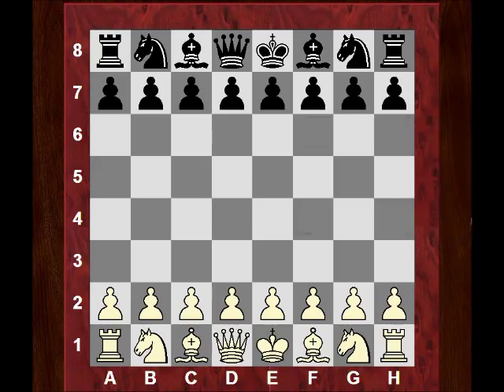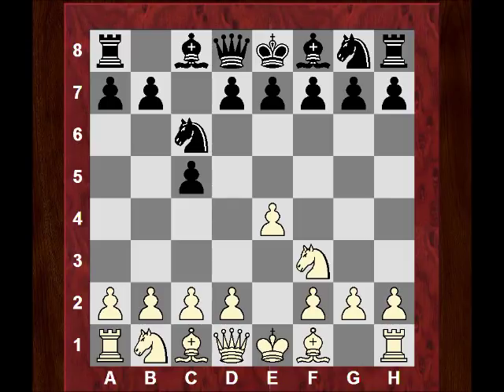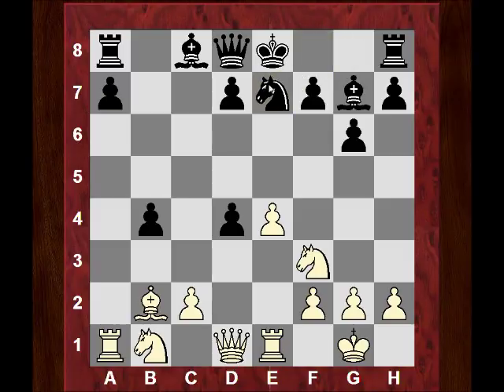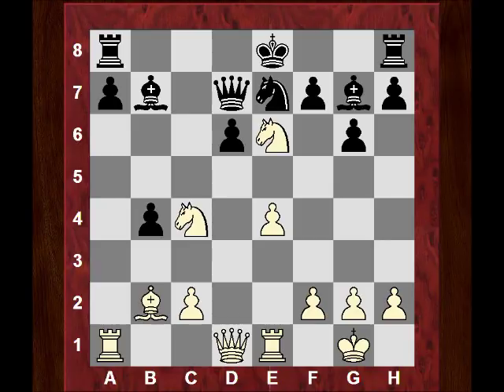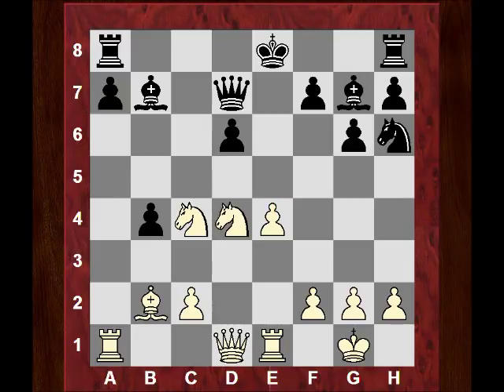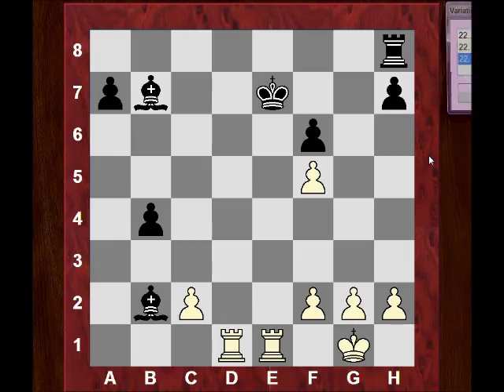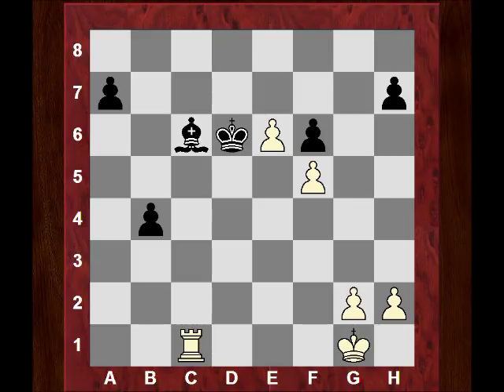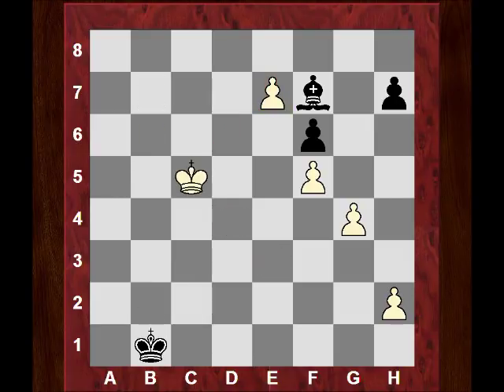Bobby Fischer's Chess : Sicilian Wing Gambit dynamic Masterpiece! - Game 11 - 1992 match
This is an Instructive game from the 1992 Fischer Spassky Match. It features a Sicilian Defence and in particular the Wing Gambit which is are Gambit.  As well as being a rare Anti-Sicilian Gambit the variation looks to have some aspects of an Anti-Sveshnikov with an  early Bb5 doubling pawns to gain a d4 square grip. Additionally giving black the bishop pair but disrupting opponents position.

The game demonstrates what seems to be a viable dynamic aggressive gambit. The Sicilian Wing Gambit may be a nice surprise weapon of choice. It led to a centralising knight with dark square control and dark square grip. There was clearly compensation for the pawn offered making it an exciting gambit against sicilian. Later there was a loose rook on h8 and White went the exchange up with an aggressive king in  the endgame. There was a rook sac in the endgame, making it a winning endgame with an endgame passed pawn.

[Event "Fischer - Spassky"]
[Site "Sveti Stefan & Belgrade YUG"]
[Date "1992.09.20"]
[Round "11"]
[White "Robert James Fischer"]
[Black "Boris Spassky"]
[Result "1-0"]
[ECO "B31"]
[PlyCount "81"]
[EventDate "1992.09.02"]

Who is Fischer?

Fischer won the World Chess Championship in 1972, defeating Boris Spassky of the USSR, in a match held in Reykjavík, Iceland. Publicized as a Cold War confrontation between the US and USSR, it attracted more worldwide interest than any chess championship before or since. After forfeiting his title as World Champion, Fischer became reclusive and sometimes erratic, disappearing from both competitive chess and the public eye. In 1992, he reemerged to win an unofficial rematch against Spassky. It was held in Yugoslavia, which was under a United Nations embargo at the time. His participation led to a conflict with the US government, which warned Fischer that his participation in the match would violate an executive order imposing US sanctions on Yugoslavia. The US government ultimately issued a warrant for his arrest. After that, Fischer lived his life as an émigré. In 2004, he was arrested in Japan and held for several months for using a passport that had been revoked by the US government. Eventually, he was granted an Icelandic passport and citizenship by a special act of the Icelandic Althing, allowing him to live in Iceland until his death in 2008.

Fischer made numerous lasting contributions to chess. In the 1990s ...

Who is Spassky?

Boris Vasilievich Spassky (Russian: Бори́с Васи́льевич Спа́сский; born January 30, 1937) is a Russian chess grandmaster. He was the tenth World Chess Champion, holding the title from 1969 to 1972. Spassky played three world championship matches: he lost to Tigran Petrosian in 1966; defeated Petrosian in 1969 to become world champion; then lost to Bobby Fischer in a famous match in 1972.

Spassky won the Soviet Chess Championship twice outright (1961, 1973), and twice lost in playoffs (1956, 1963), after tying for first place during the event proper. He was a World Chess Championship candidate on seven occasions (1956, 1965, 1968, 1974, 1977, 1980, and 1985). In addition to his candidates wins in 1965 and 1968, he reached the semi-final stage in 1974 and the final stage in 1977.

Spassky emigrated to France in 1976, becoming a French citizen in 1978. He continued to compete in tournaments but was no longer a major contender for the world title. He lost an unofficial rematch against Fischer in 1992. In 2012 he left France and returned to Russia. He is the oldest living former world champion.